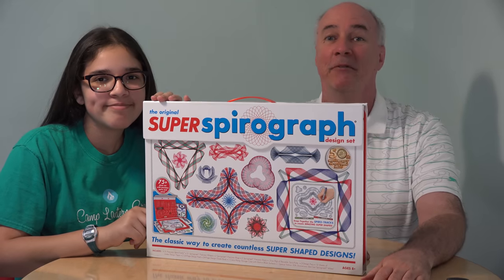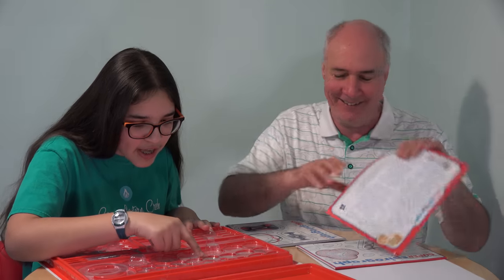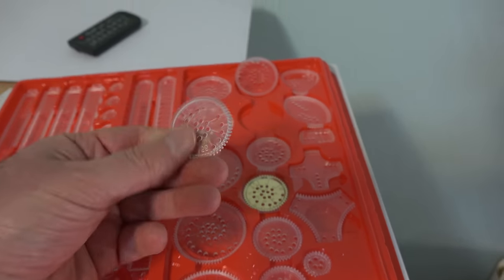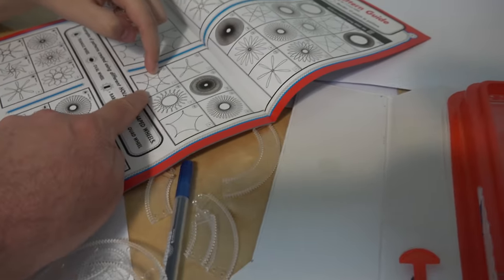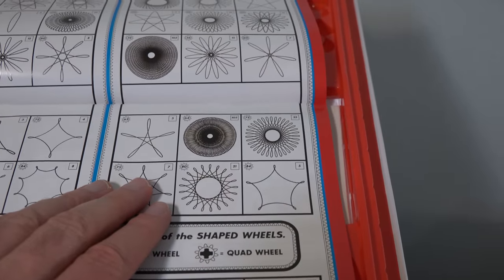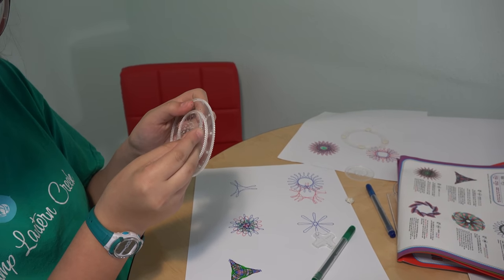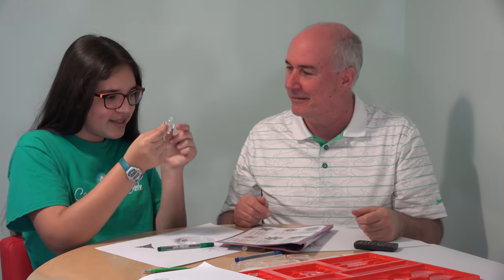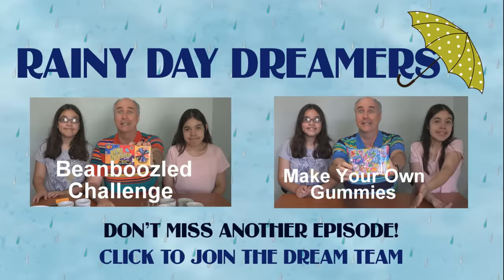Super Spirograph Review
The Super Spirograph set gives you everything you need to create amazing Spirograph designs.  Except patience.  This 50th Anniversary Spirograph comes with more than 75 pieces and you really need to follow the instructions to create the cool designs.  Thanks to The Toy Insider for sending us the Super Spirograph to try out.  The Toy Insider checks out all the latest toys- check them out

And rainy or not- have some fun today!